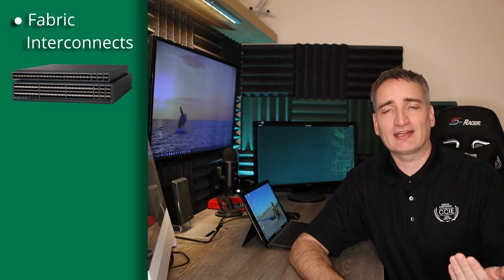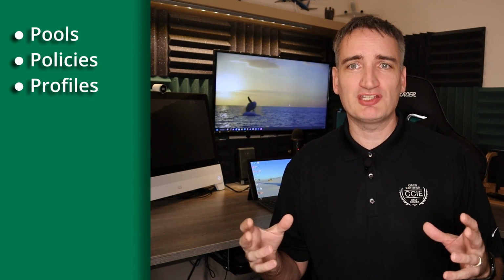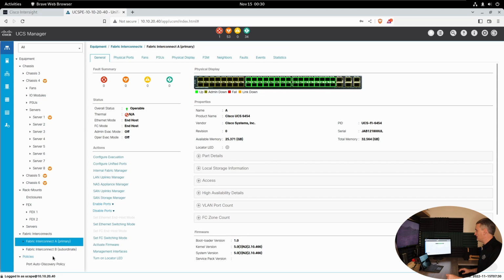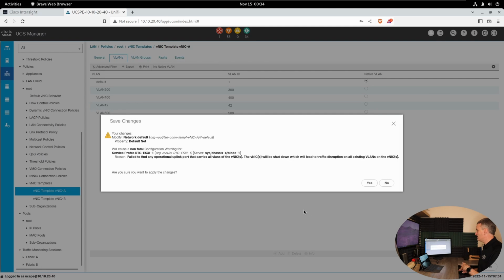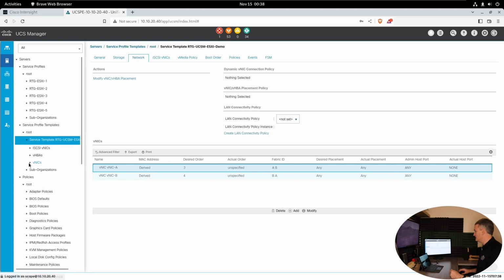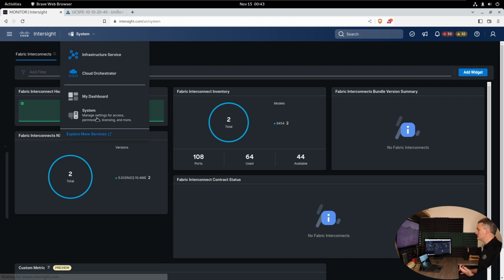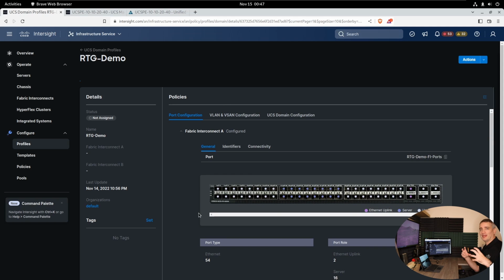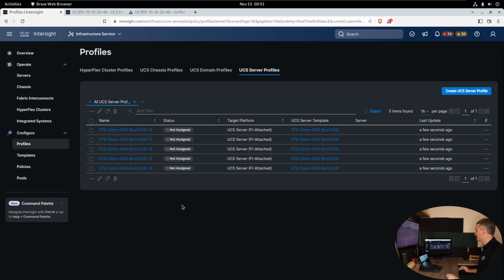What is Cisco UCS? | What makes Cisco's server platform stand out?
Are all servers made the same?  After all, they're just Processors, Memory, & Storage, right?  In this video, I take a look at the Cisco UCS platform, which I have worked with since it launched in 2009.  Learn about UCS, why it is unique among data center servers, and how to use tools such as UCS Manager and Cisco Intersight to manage Cisco UCS.

Cisco Data Center Fundamentals

Cisco Intersight: A Handbook for Intelligent Cloud Operations

Chapters:
0:00 - Intro
1:40 - UCS Overview
3:11 - Managing UCS
5:52 - UCS & Stateless Computing
9:33 - Demo: UCS Manager
22:51 - Demo: Intersight
32:07 - Future with UCS & Outro